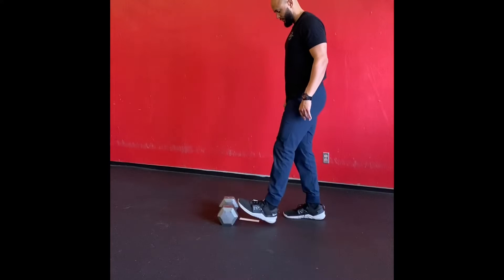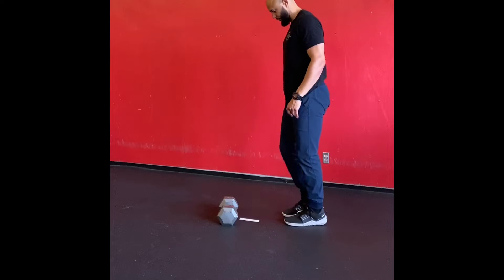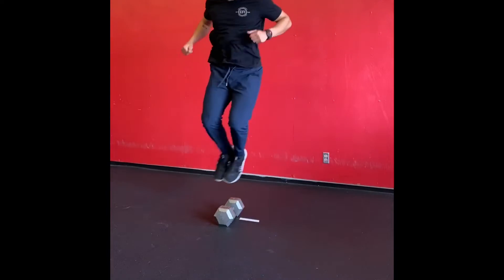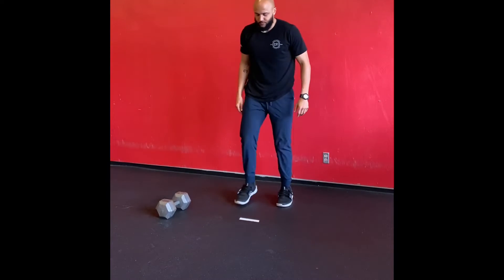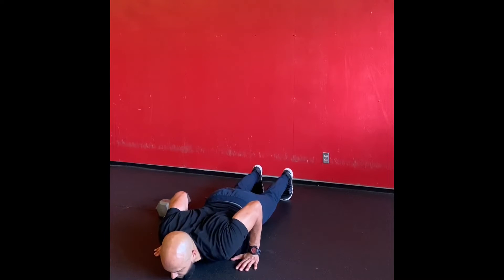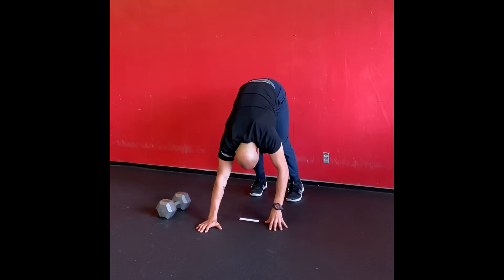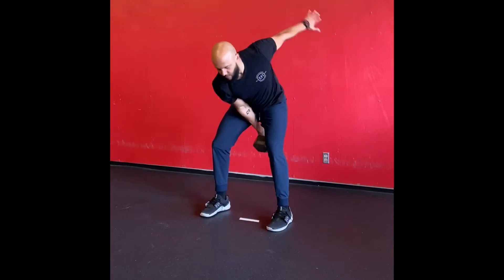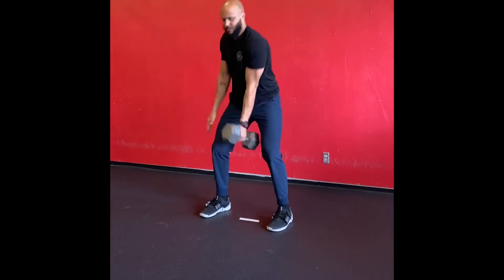Suggested general warmup for HOME WOD 4/9/20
Calf stretch :45 each side
Then 3 rounds for quality:
• lateral jumps x20
• inchworm +4 push-ups x3
• single arm KB/ DB swing x8 each side
Or
• 8 good morning